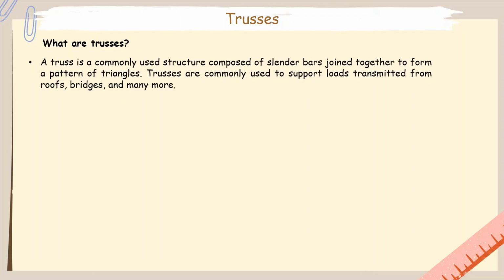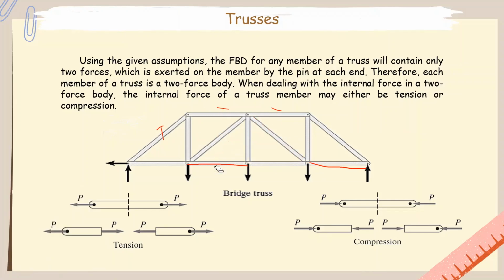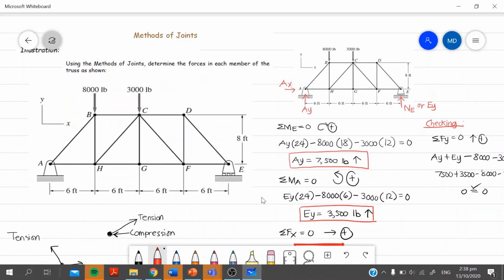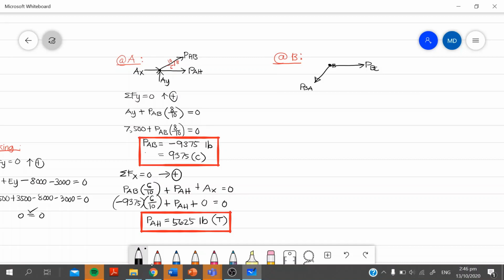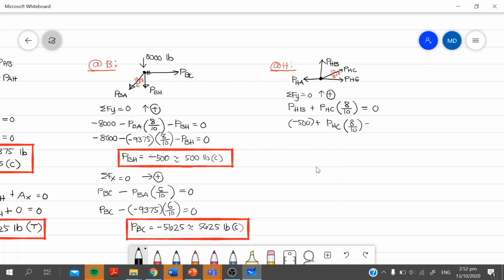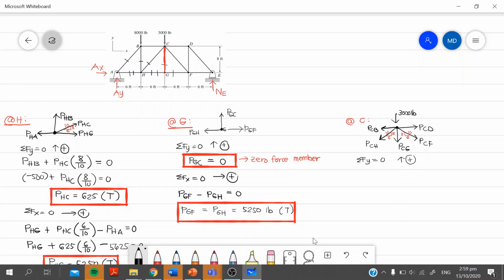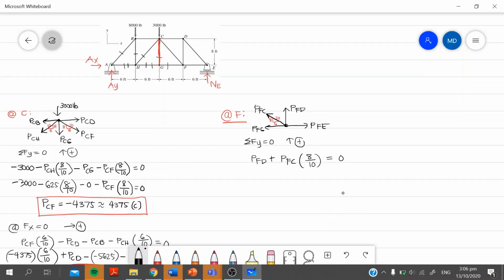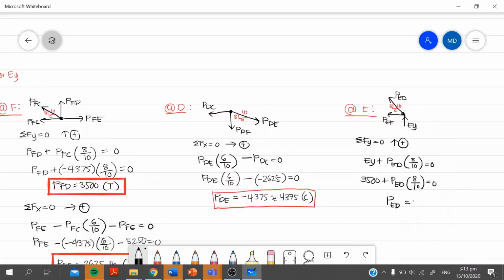CEE 117 Truss: Method of Joints